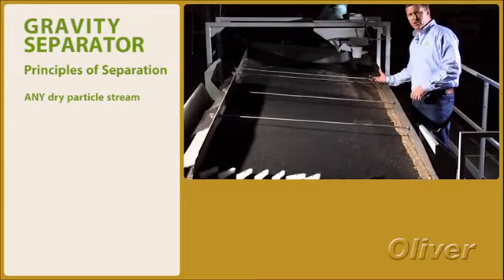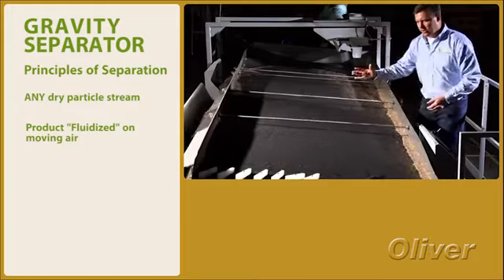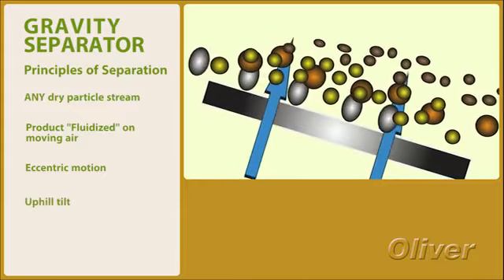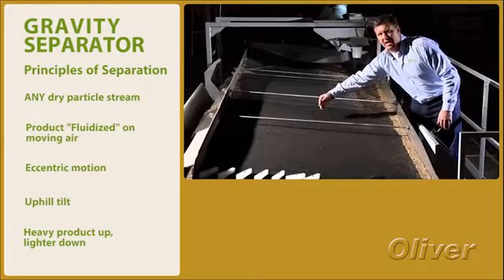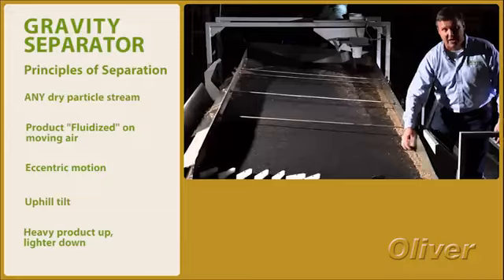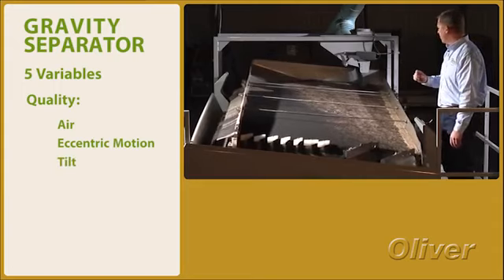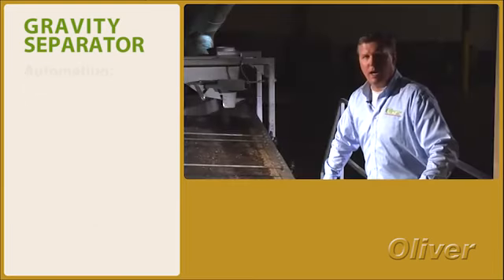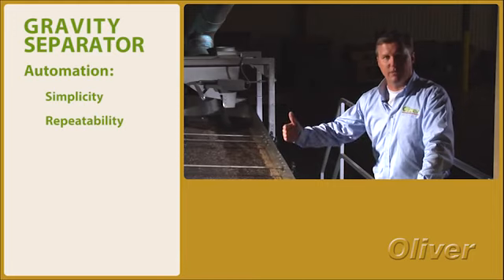Kuru Zenginleştirme Teknolojisi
Cevherin ıslanmasının sakıncalı olduğu ve suyun bulunmadığı bölgelerde yoğunluk farkına göre ayrıştırma yöntemi.